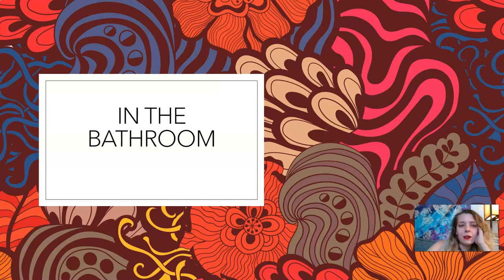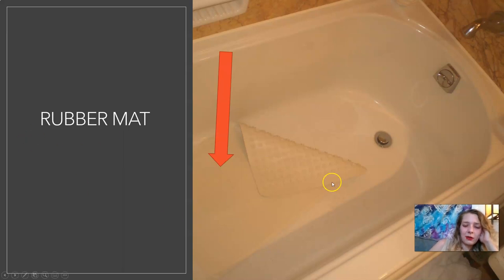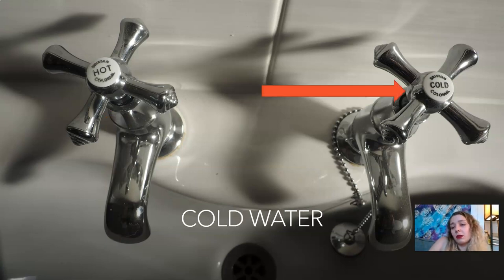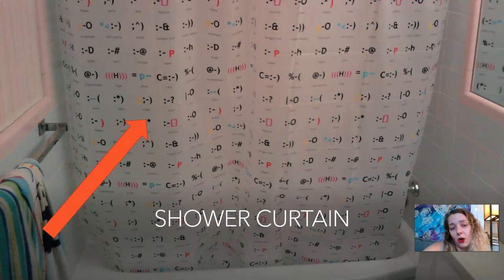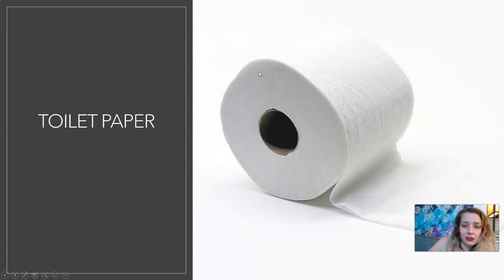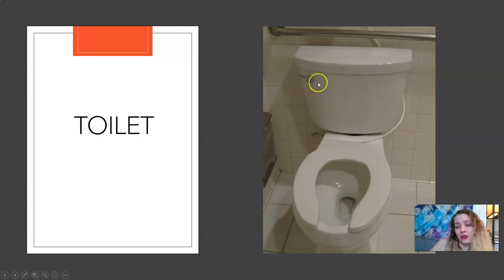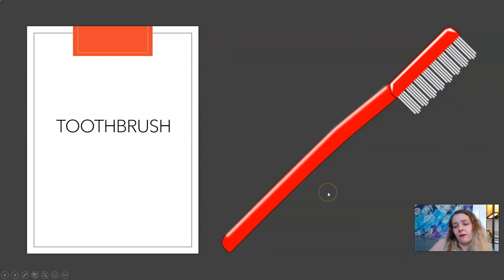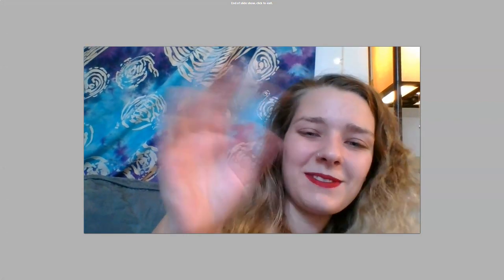In the bathroom- ESL vocabulary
Let's get down to "business"... bathroom business. In this video we will learn bathroom vocabulary! Remember, everybody poops. Let me know if you have any questions down below. Have a nice day :)